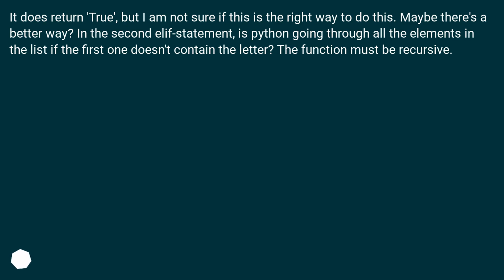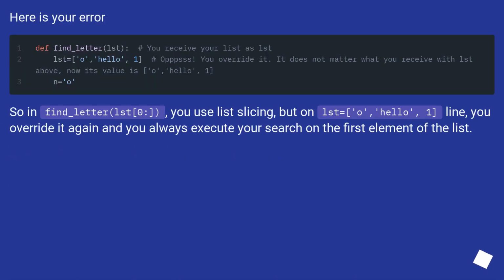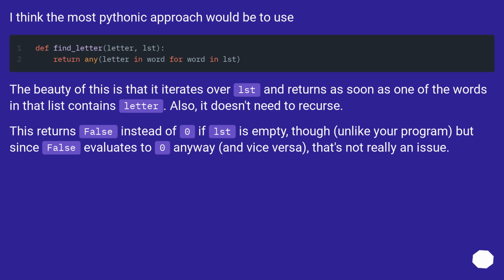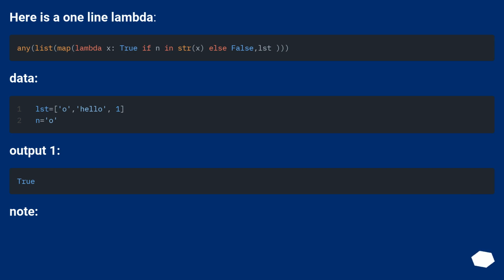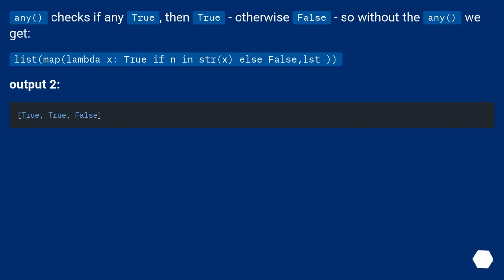Python - check if a letter is in a list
Chapters
00:00 Question
00:52 Accepted answer (Score 0)
01:40 Answer 2 (Score 17)
02:17 Answer 3 (Score 1)
03:08 Answer 4 (Score 0)
03:48 Thank you